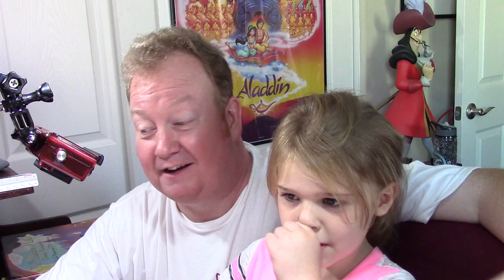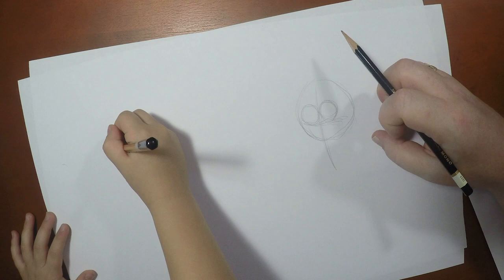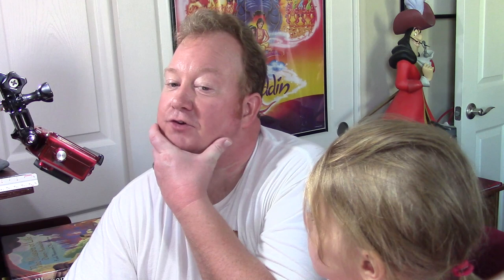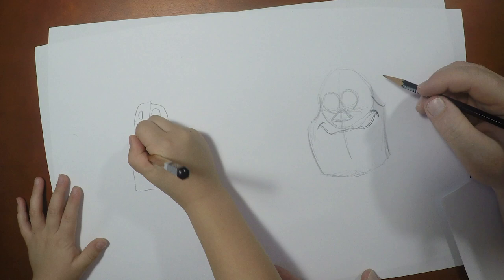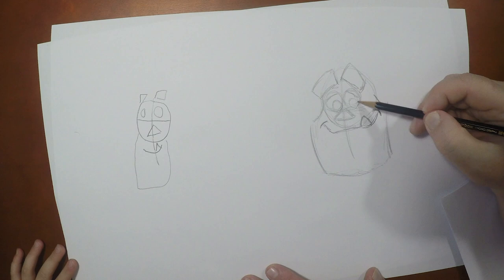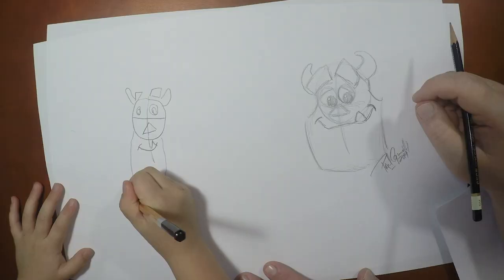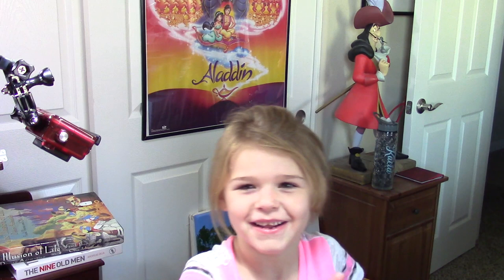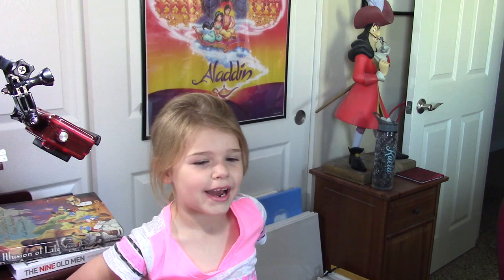Draw Sully - Step by Step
Draw Sully - Step by Step -  Pixar

Today, we have a special guest artist, Savannah.  She is going to help us draw Sulley, as seen in Pixar’s “Monster's Inc.”!  We utilize the tips, tricks and techniques that I have learned throughout the years to see if we can’t get you to learn to draw like a pro!  And make sure to stay to the end and watch her upstage me at every turn.  This girl is hysterical!

Title: Hot Heat
Artist: Topher Mohr and Alex Elena
Genre: Rock